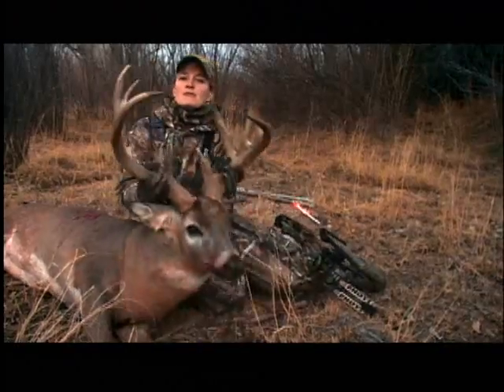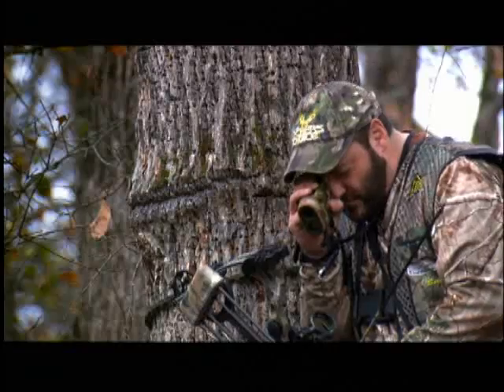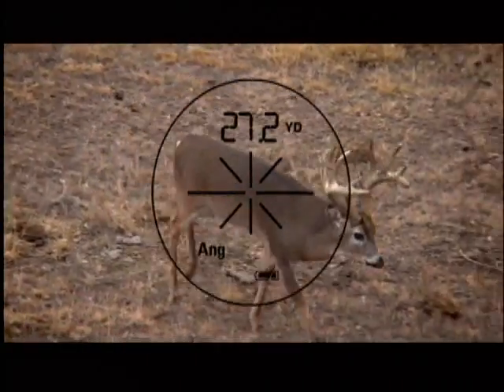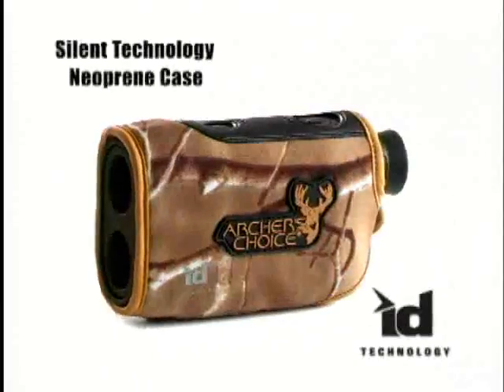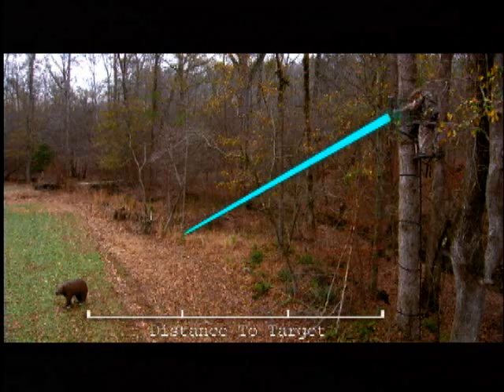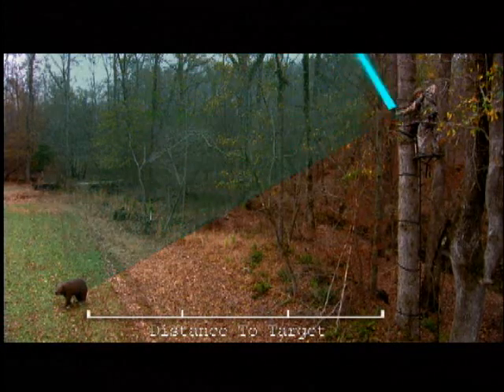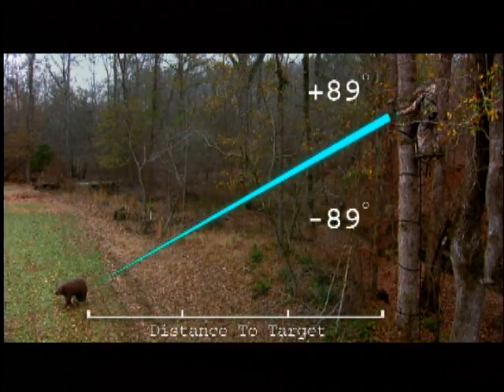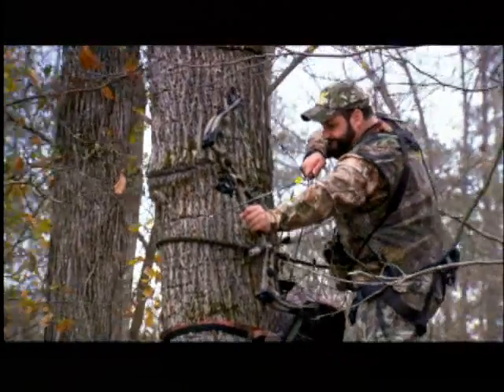Archers Choice Spot